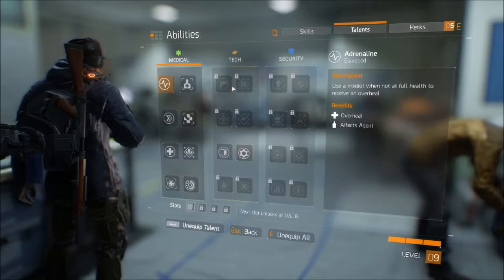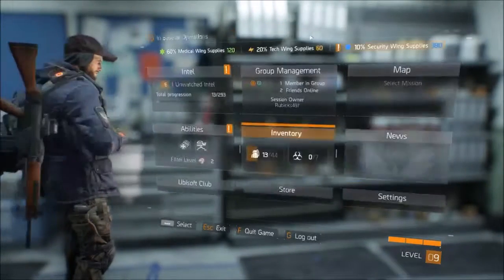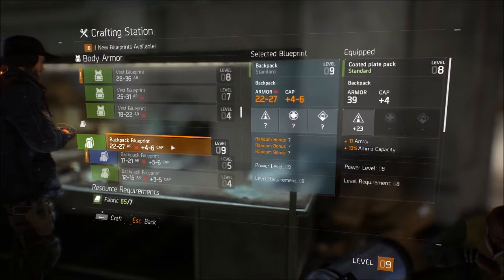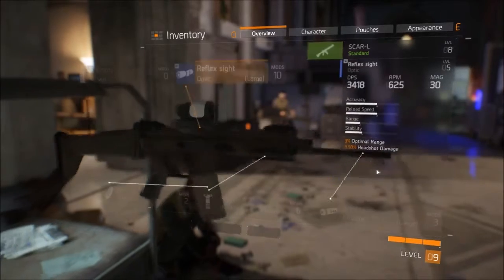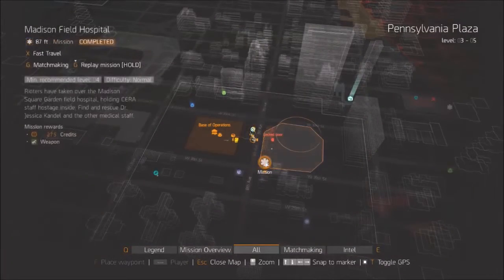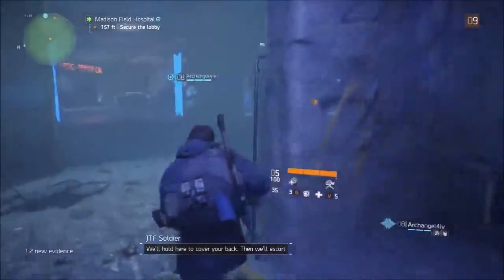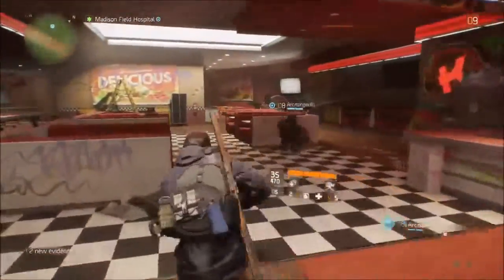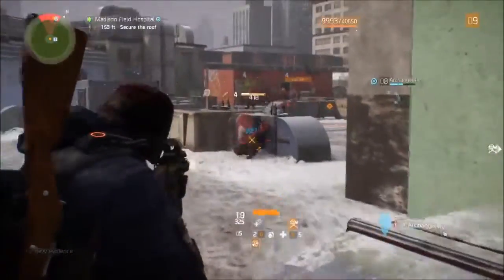Let's Play The Division! - Part 11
Another stream of The Division! In this video, we play with our buddy Loman4iv. Continue to tear through the cleaners and the thugs of New York City!